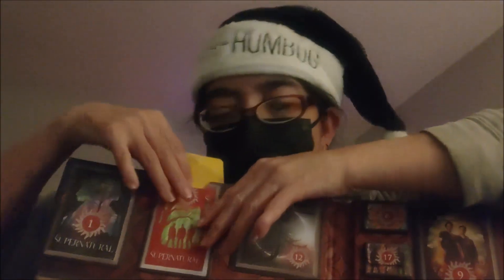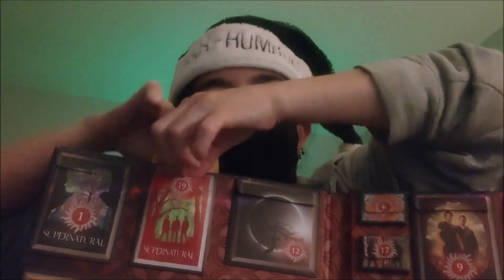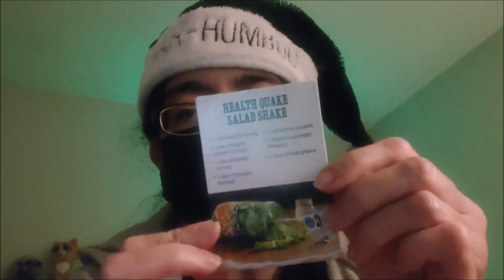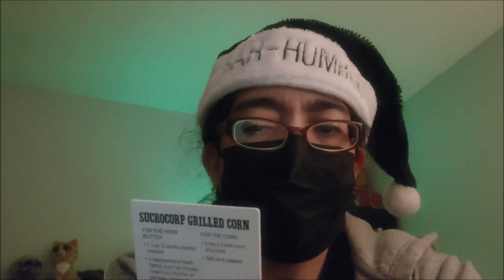More recipes - Vlogmas 2023 - Day 19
Hi hi and welcome to Vlogmas 2023. I'm happy to be able to do Vlogmas again this year, and I do hope you enjoy.